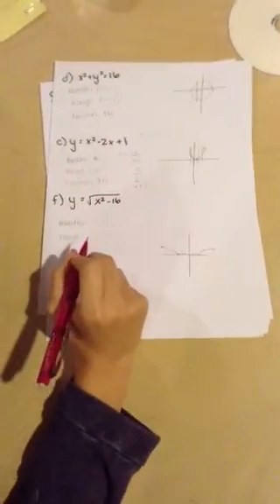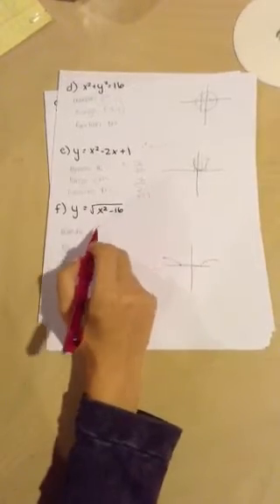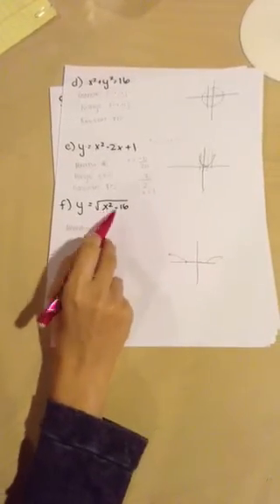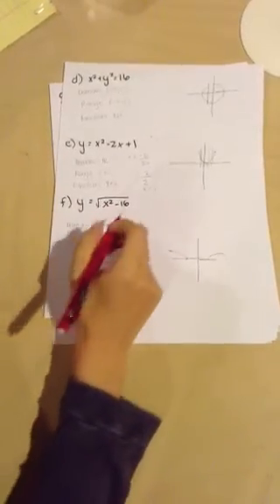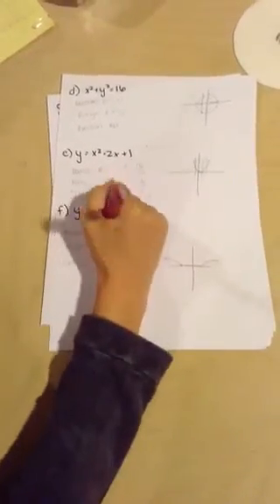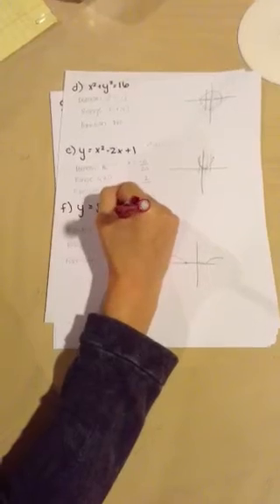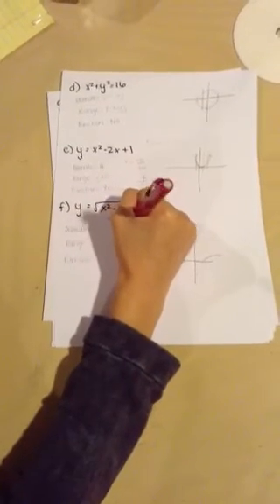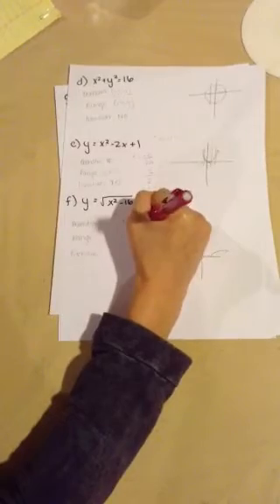Functions Review 1 Part 4